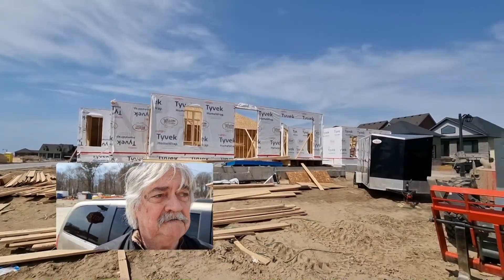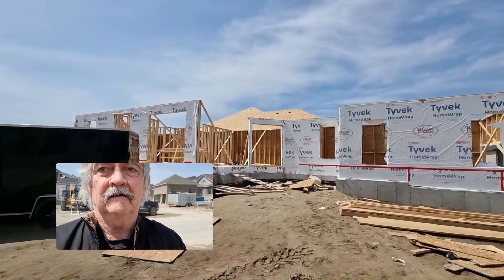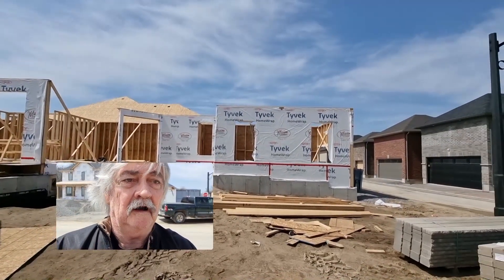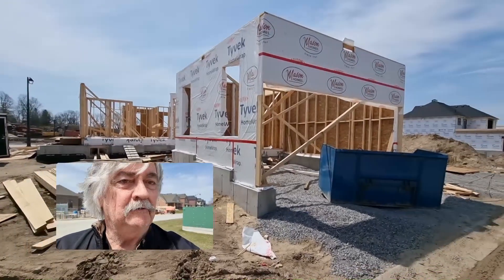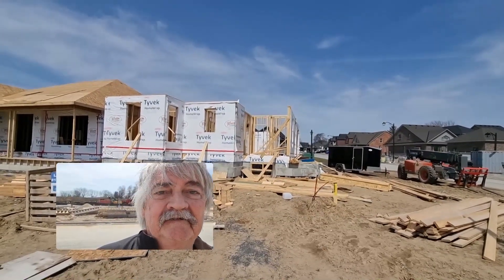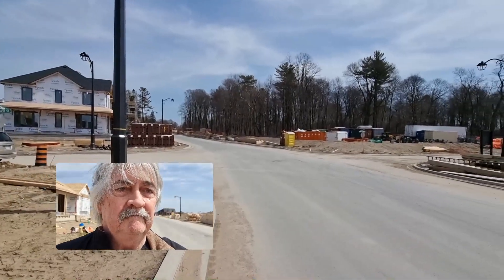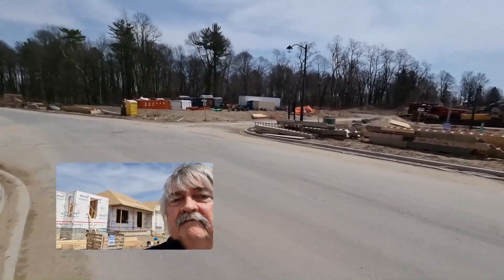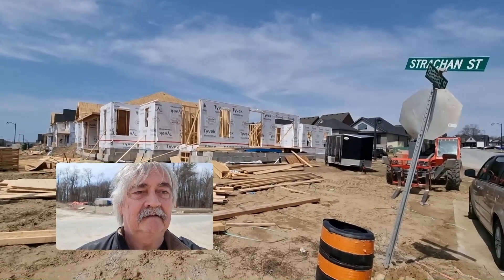Walls April 24 2022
Some progress on the construction of our Port Hope home. The wall are pretty much completely up now.